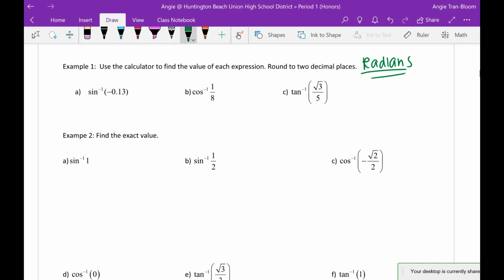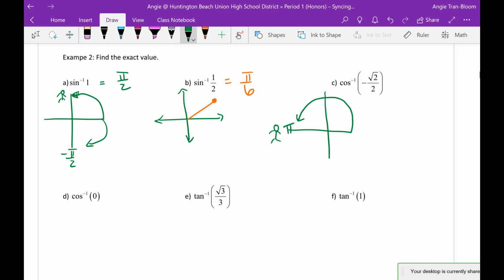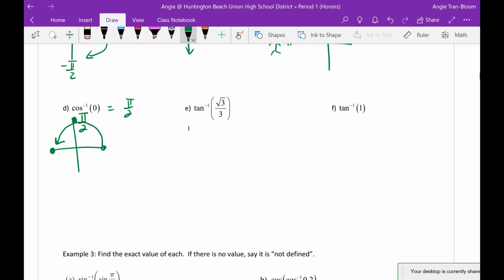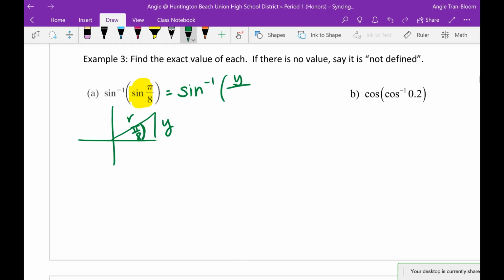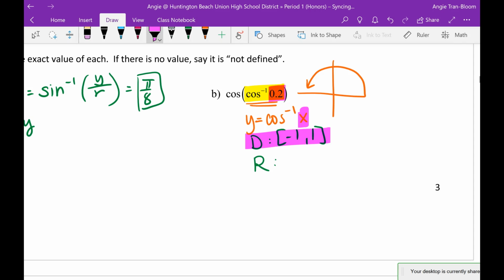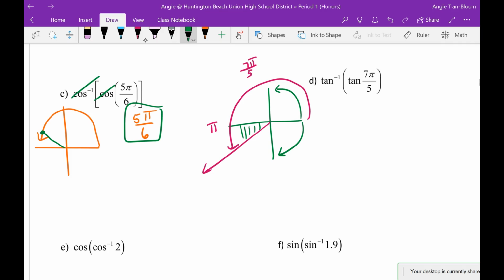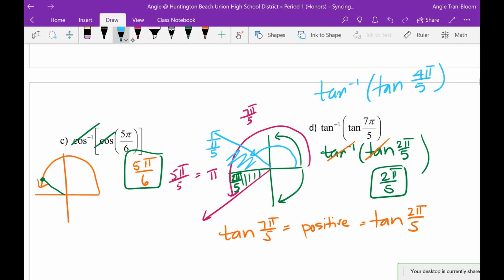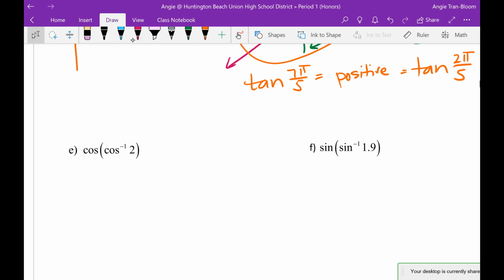precalc H 7-1 notes ex 1-3 (live)